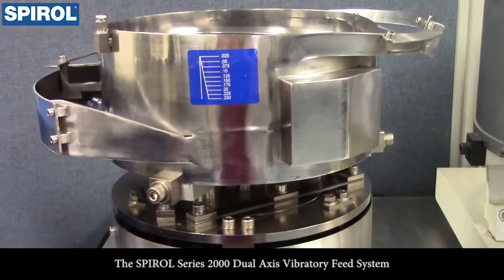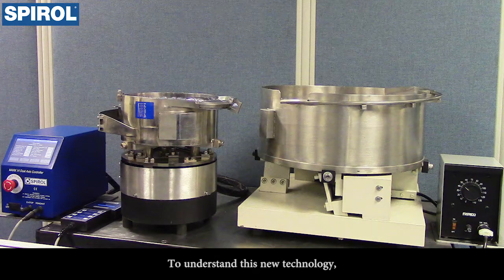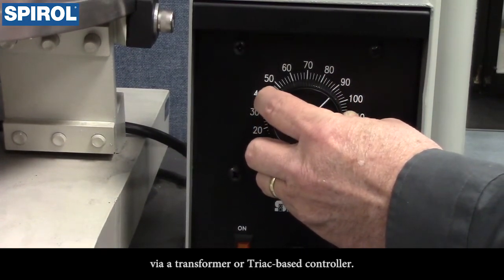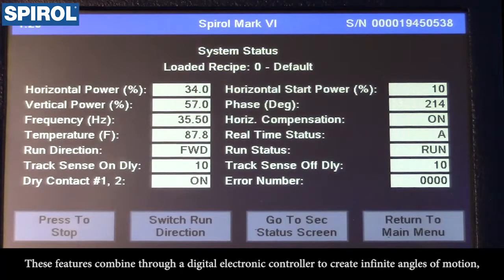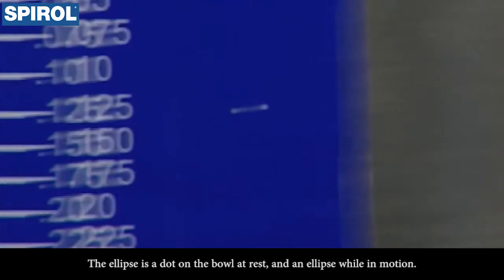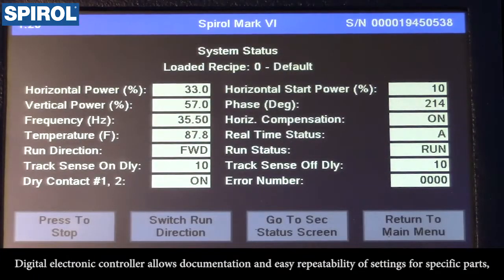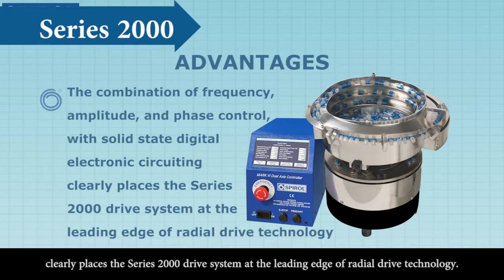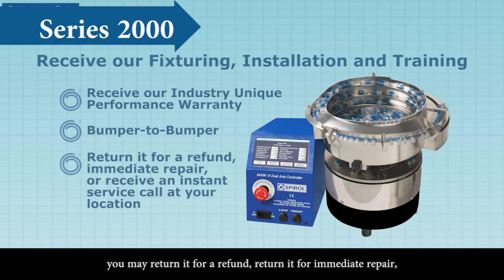High Performance Vibratory Feed Technology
The leading edge of radial drive technology, SPIROL® Series 2000 High Performance Vibratory Feeders represent the leading edge of drive technology. In automated assembly lines, they offer technology to maximize the efficiency of feed systems and reduce power consumption in the feeding of fuses, tablets, packets, soft rubber parts, fragile parts, and parts that are coated or have a film on them.